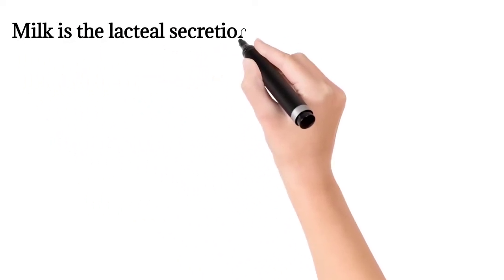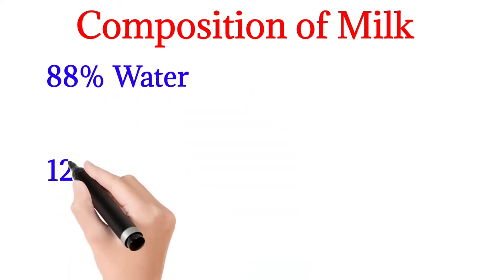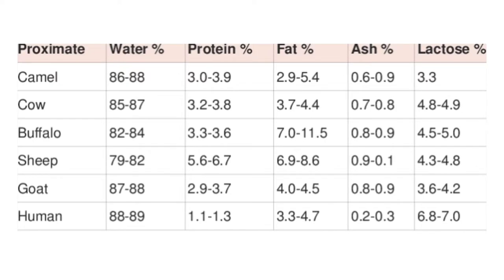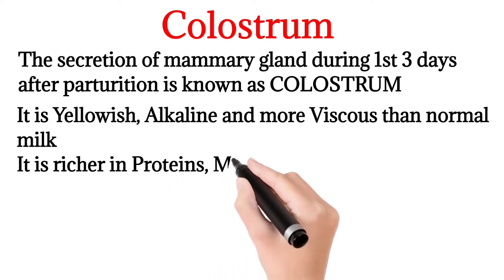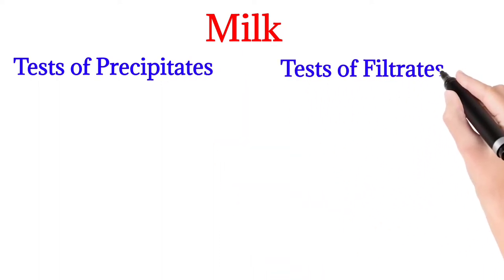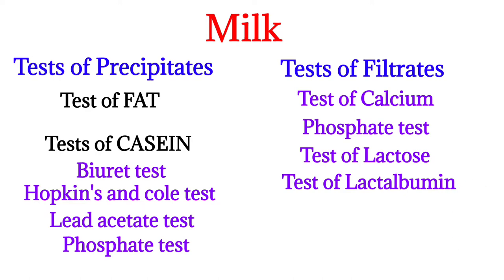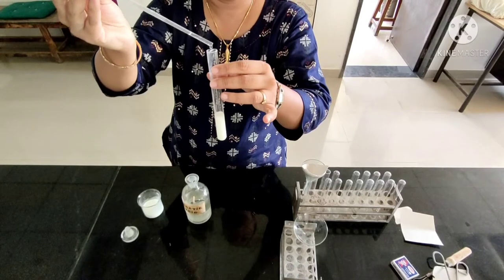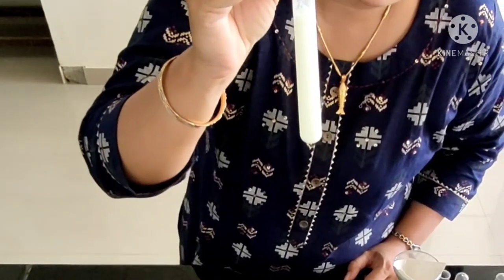Milk analysis || Tests of Milk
In this video we have performed milk analysis.
Tests of milk includes tests of precipitates and tests of filtrates.